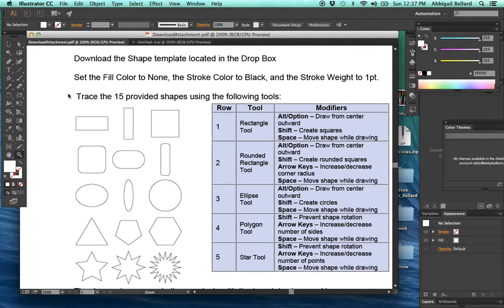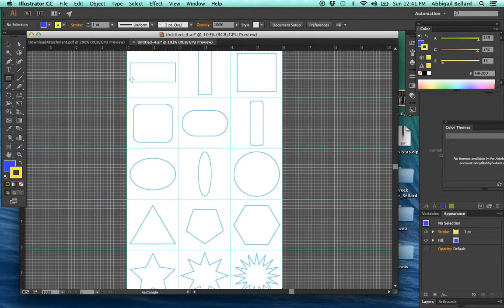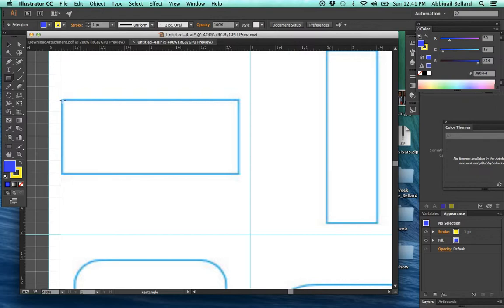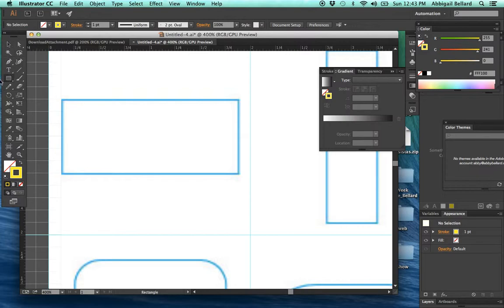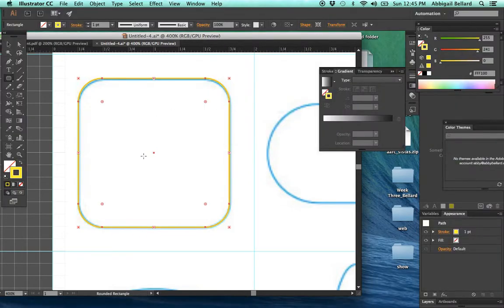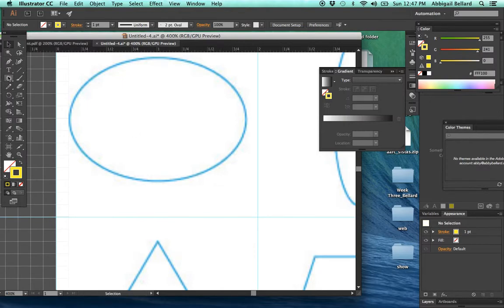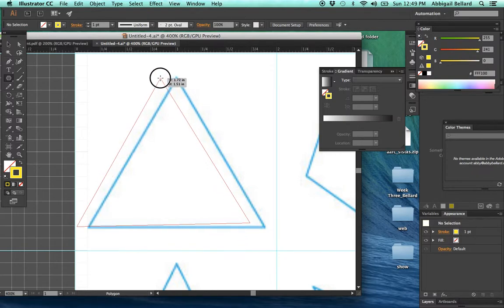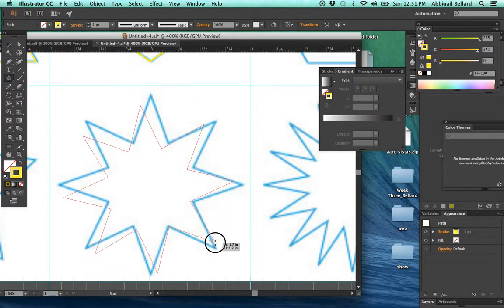Illustrator simple shape video